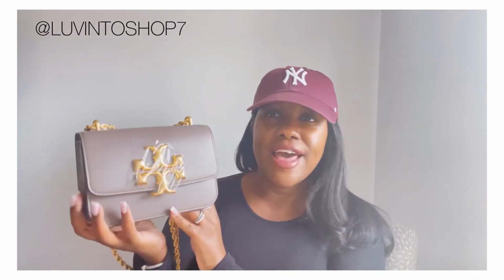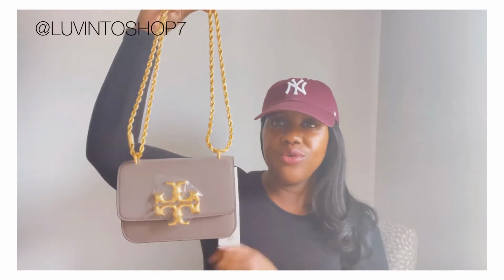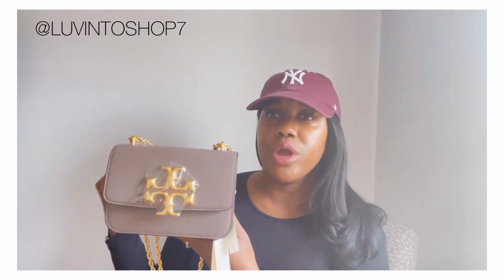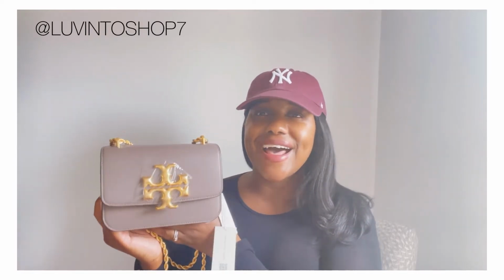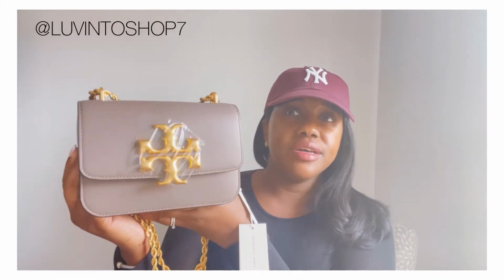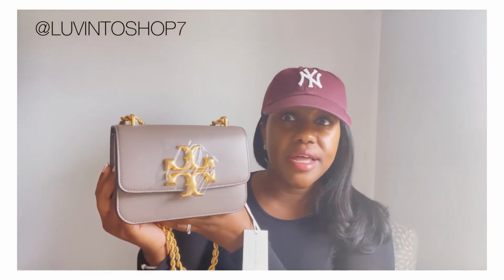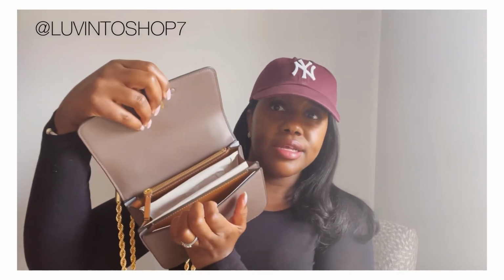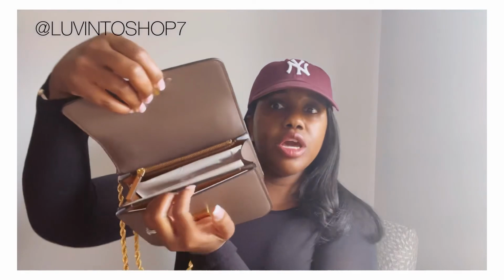TORY BURCH ELEANOR SMALL BAG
📍SAKS TORY BURCH SMALL ELEANOR
📍THEY HAVE MORE COLORS

◽️TORY BURCH ELEANOR